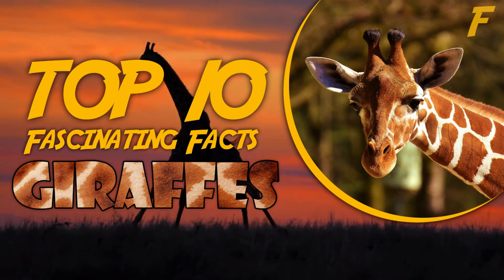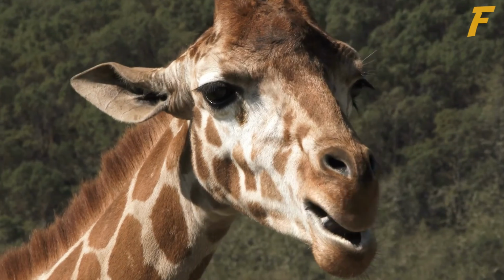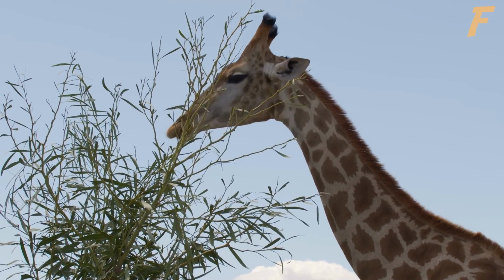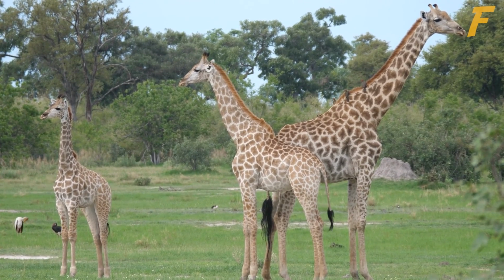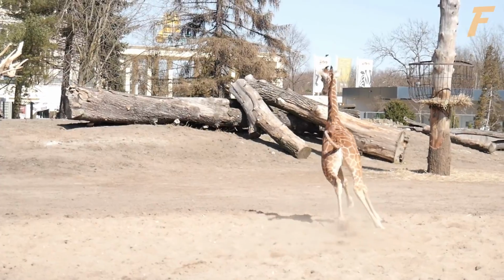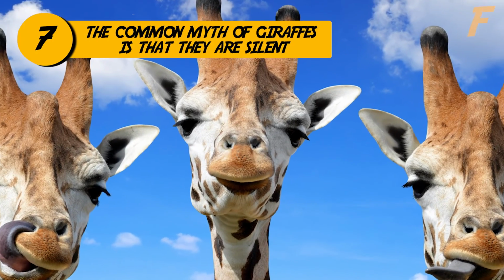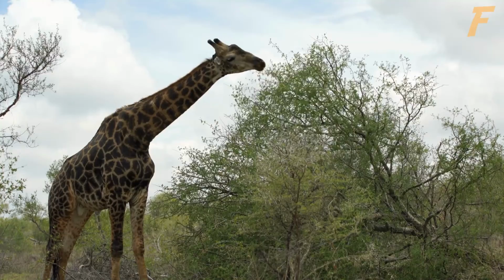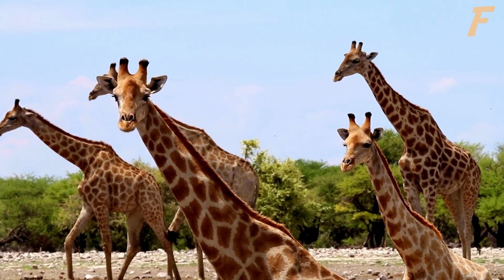10 Top Fascinating Facts About Giraffes. Don't listen to No.2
The giraffe is a large African hoofed mammal and is the tallest living terrestrial animal and the largest ruminant on Earth or so we believe. When you watch this video, No. 2 will shock you.